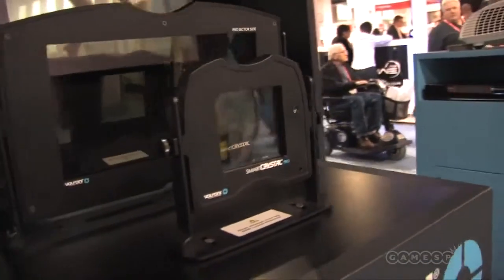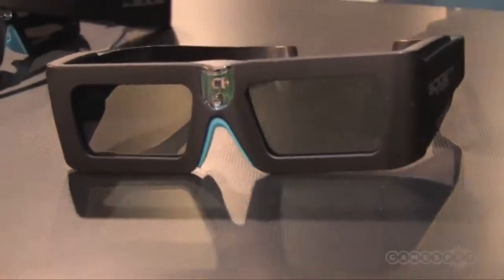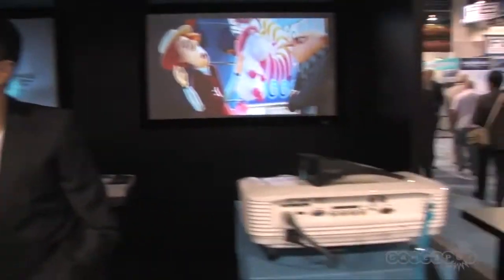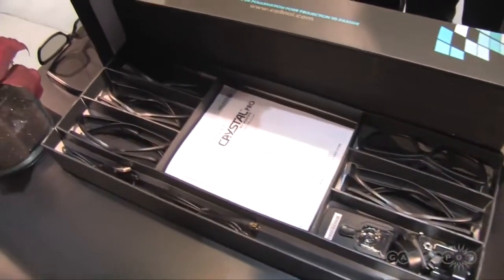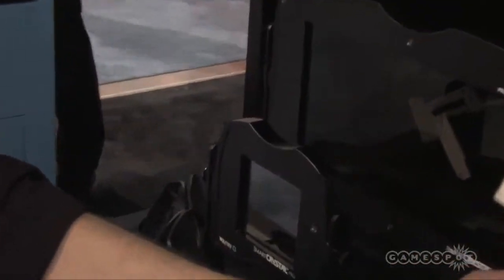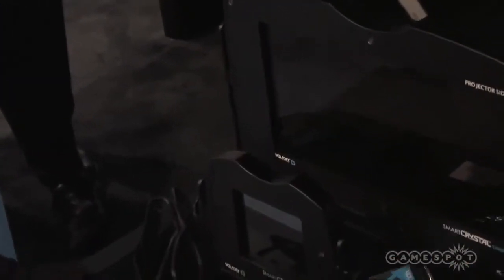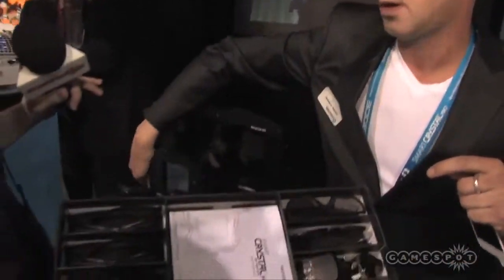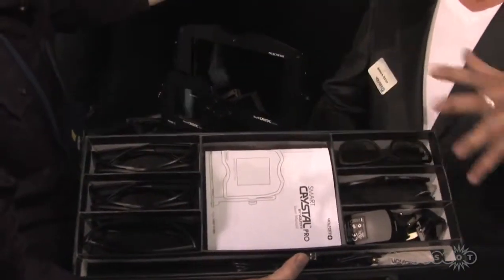Volfoni 3D at CES 2012 SmartCrystal Pro passive 3D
Volfoni explains their passive 3D solution, SmartCrystal Pro, at CES 2012